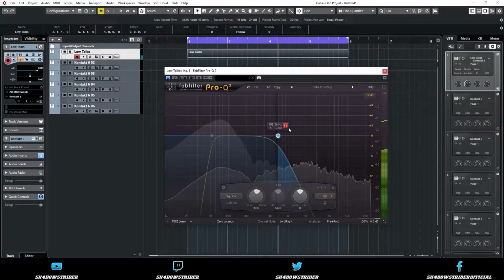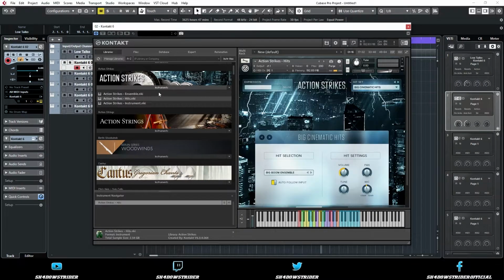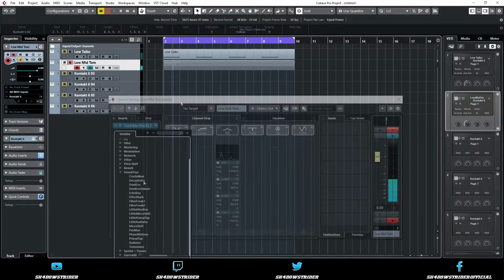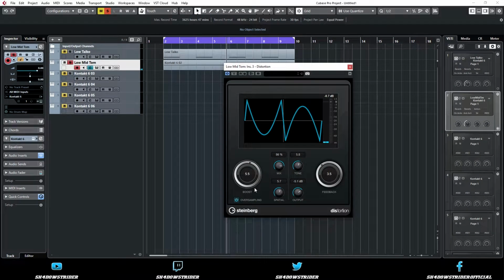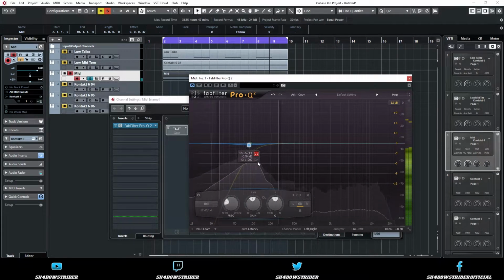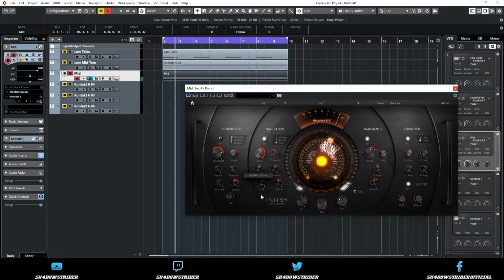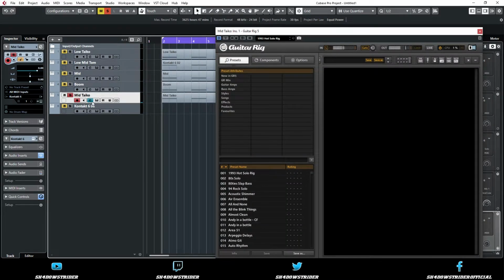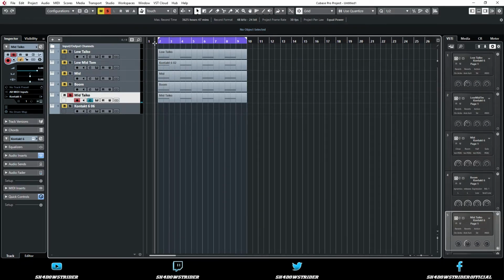How To Make Music Ep.1 - Impact Sound Effect Design for Soundtracks, Trailer & Film Music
Learn how to make a simple yet full Impact sound effect used primarily in Trailer music, Film Scores, Soundtracks and Sound Effect Design.

How To Make Music series focuses on tutorials and guides to show you how to make specific music genres, show you techniques you can use to improve your tracks and teach you how to make specific sounds from scratch.

EPIC STORE Support-A-Creator TAG: SH4D0WSTRIDER